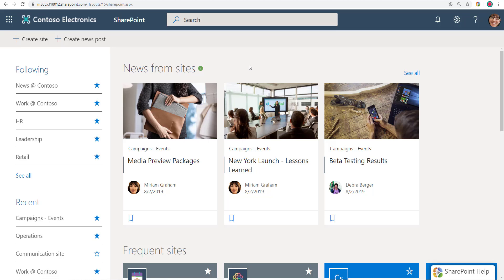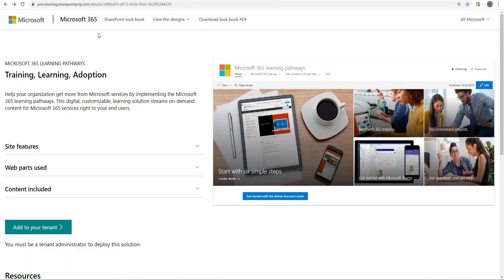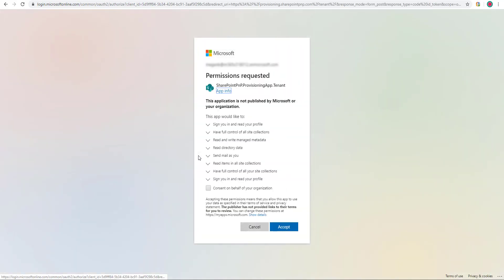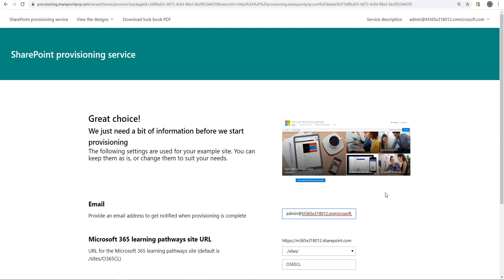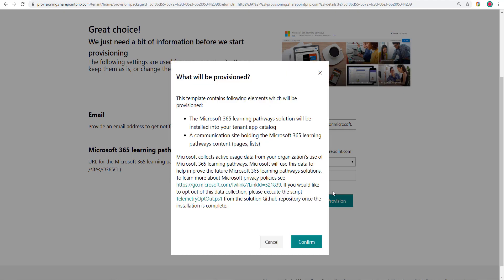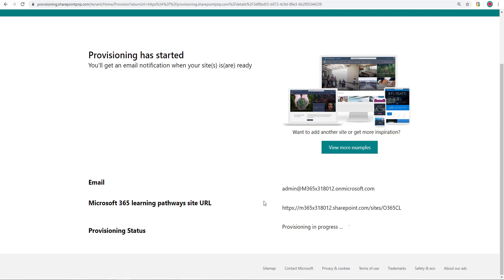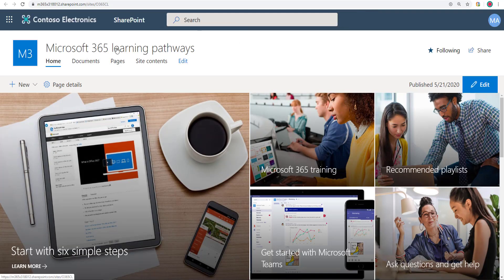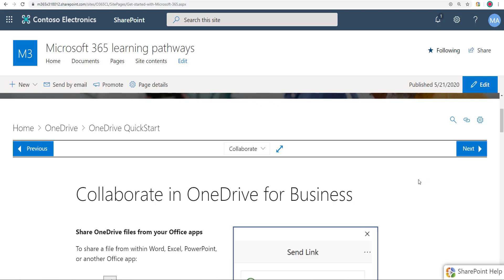Install Microsoft Learning Pathways to your Microsoft 365 tenant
This video shows the step by step process of how you can install Microsoft Learning Pathways to your Microsoft 365 tenant. Installing the Learning Pathways creates a SharePoint Communications site where the end user training content from Microsoft gets delivered automatically. You can point your end users to the site so they can use it as a learning portal.

Also, check out this advanced way to show Microsoft Learning Pathways content contextually to your users.